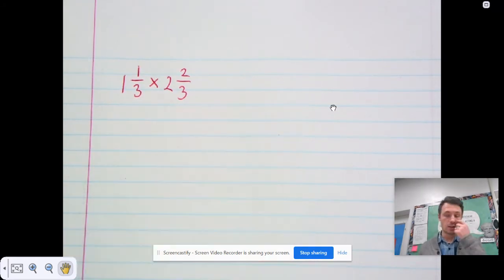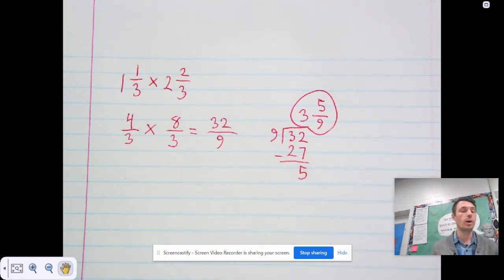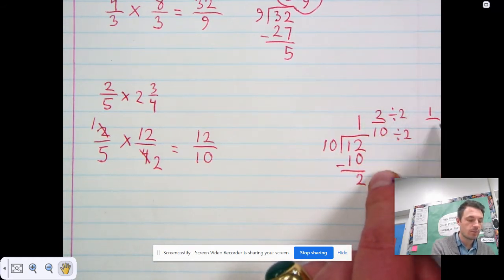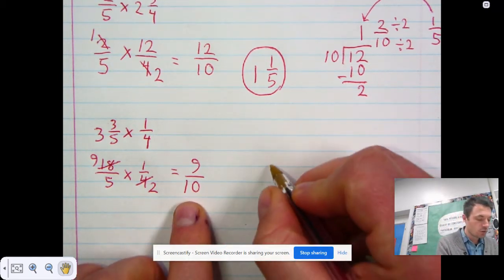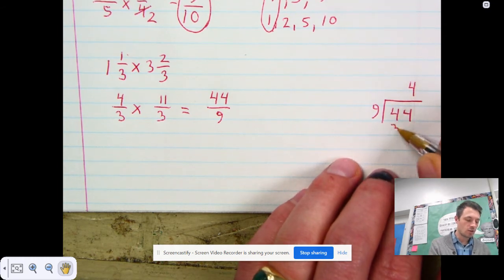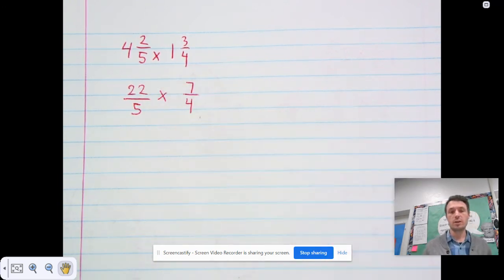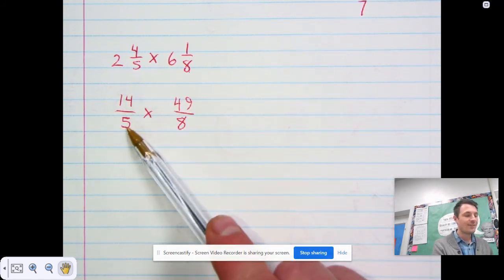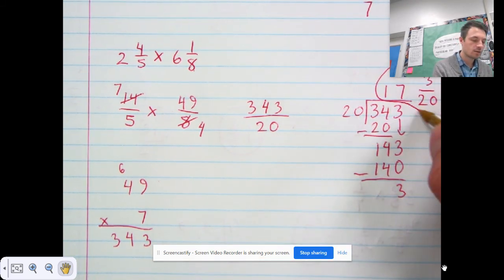Multiply Mixed Numbers